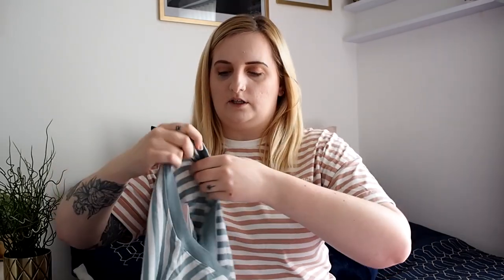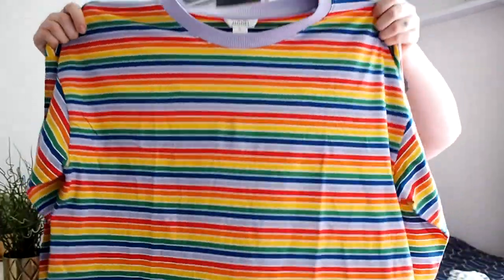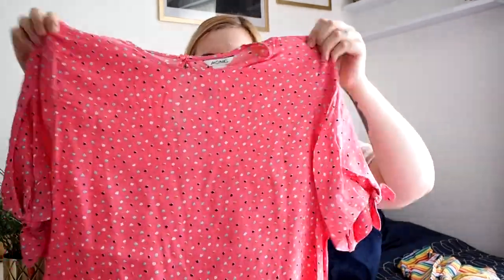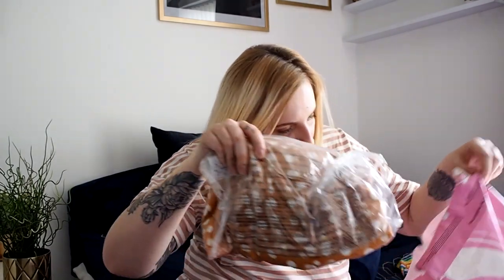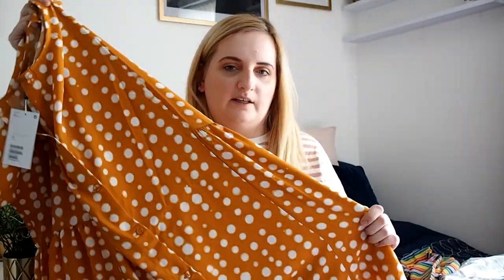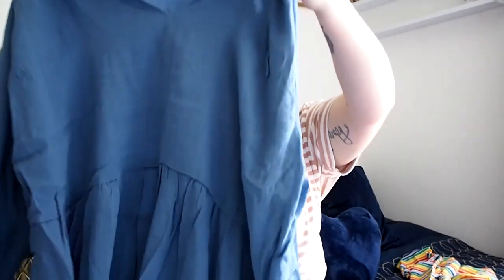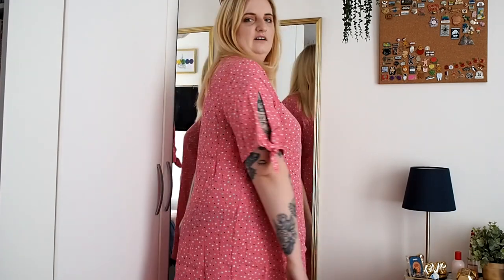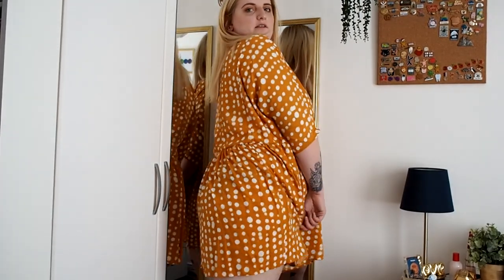Average size 18 girl tries Monki HAUL!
It was a given with all this spare time that my finger was going to slip onto online shopping and I ended up ordering a few bits online! I decided to try clothing brand Monki for the first time and do a kind of 'average size 18 girl tries Monki'. That way we can see if it's midsize/plus size friendly. It's also my first clothing haul which I really enjoyed filming and editing.

Have you tried anything from Monki before? Did you like any items I mentioned?

All the items mentioned in the video are linked below;

adoseofapril x

T-shirt in intro and outro is F & F Clothing (Tesco's)
Phone case is custom design from Caseapp

Video is filmed on Olympus Pen E-PL8 mirror less camera.
Edited on Cyberlink Power director.

Come find me on my other social platforms...